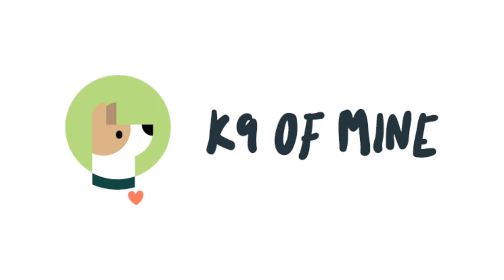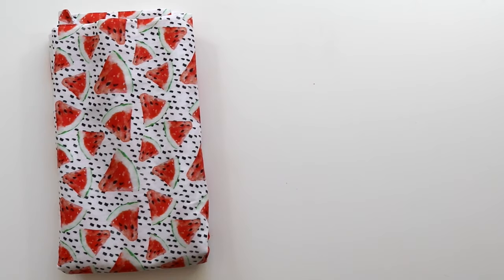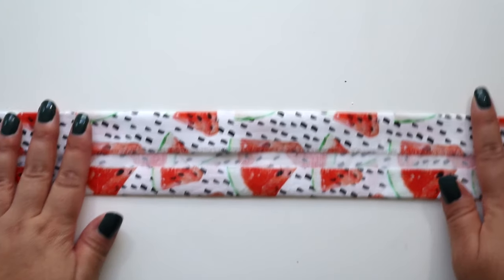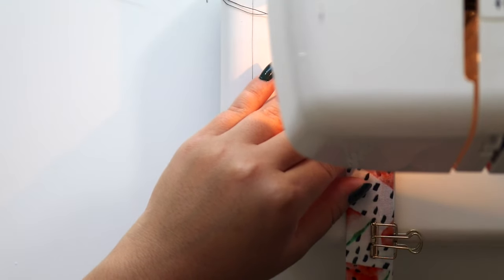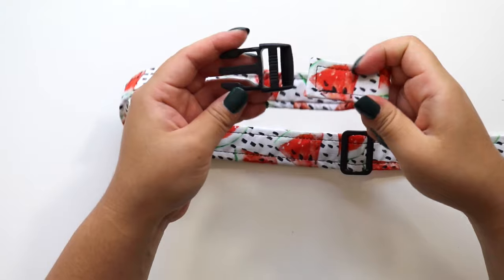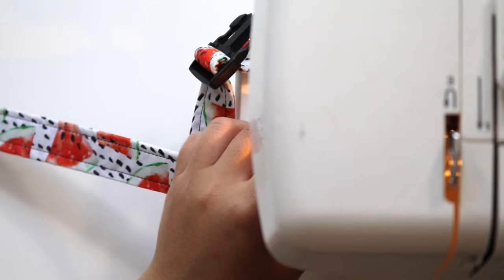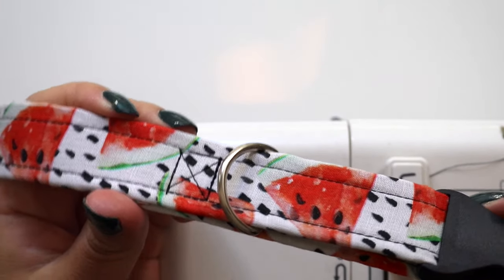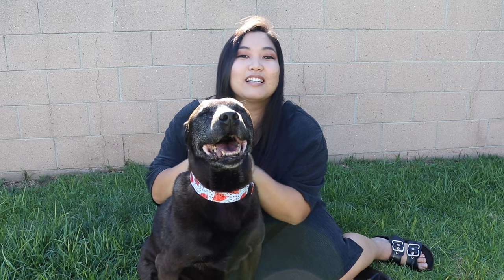DIY Dog Collar: How to Make Your Own Dog Collar!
Learn how to make your very own DIY homemade dog collar with a few simple materials and some of your favorite fabric!

See detailed written instructions with step-by-step tutorial and links to materials used

Not only is making your own dog collar a fun and fairly easy craft, you can make a variety of collars for different seasons or special occasions - bow wow!